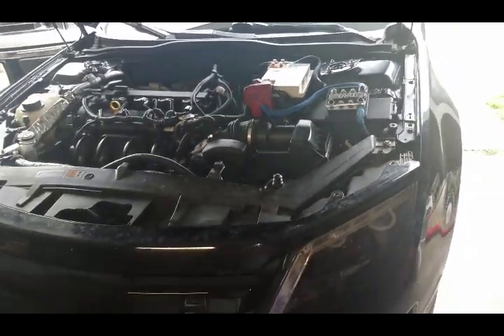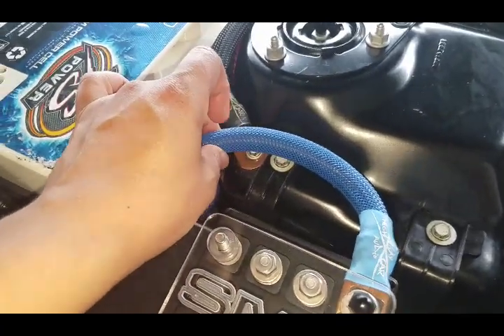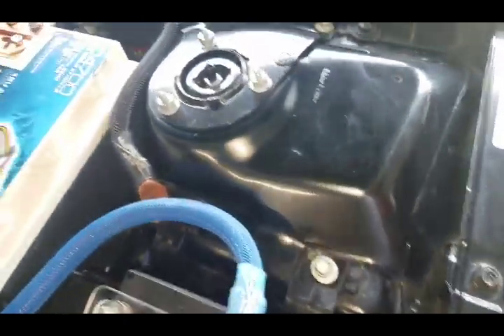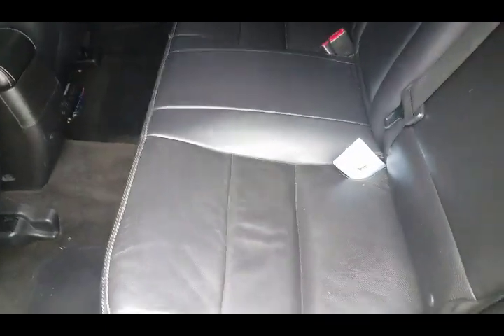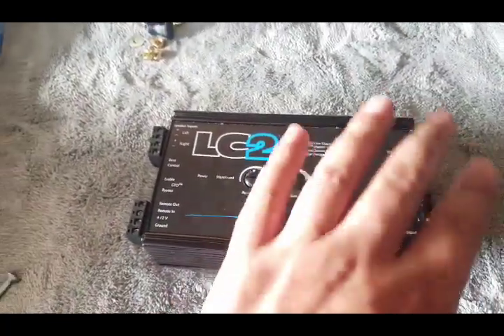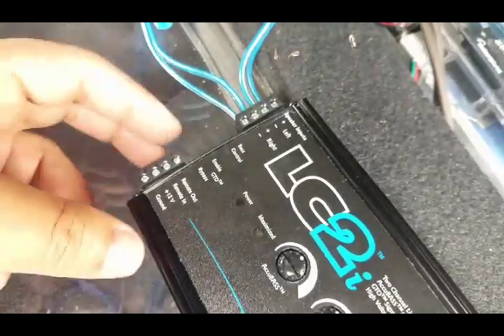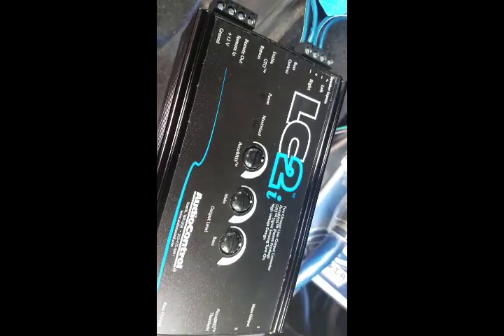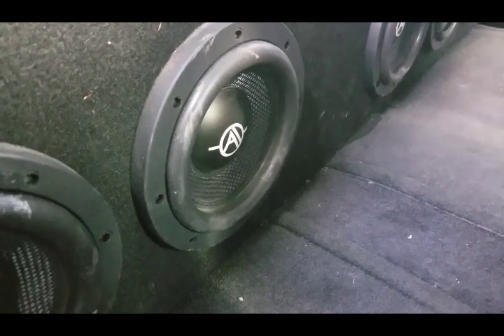How to install aftermarket system to factory stereo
The time has finally come to finally put that system in but you have a factory radio no worries I got you covered! Here I show you a step by step process on how to do it. This method can be used on any vehicle and will have you bumping in no time.

2012 Ford Fusion speaker wire diagram:
LR  (+) white/green
LR  (-) Brown/Yellow
RR  (+) Brown/White
RR  (-) Brown/Blue

0 gauge sleeve (Black):

0 Gauge Sleeve (Blue):

Heat Shrink: